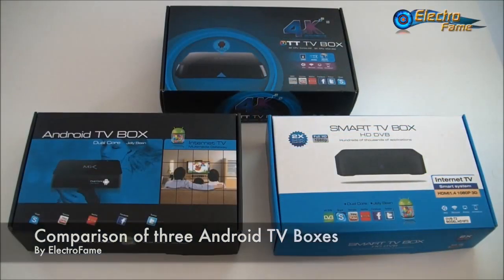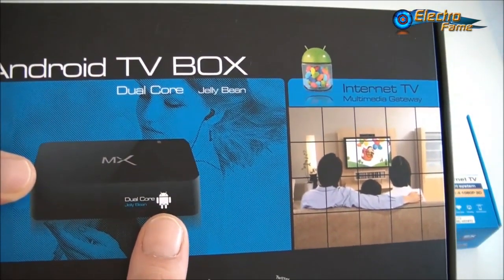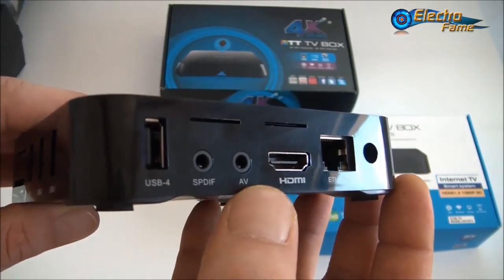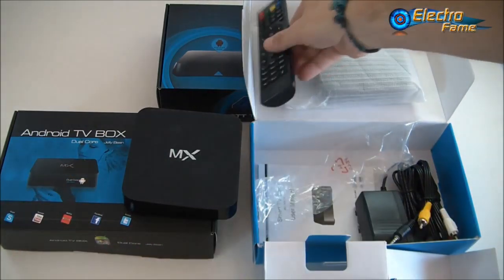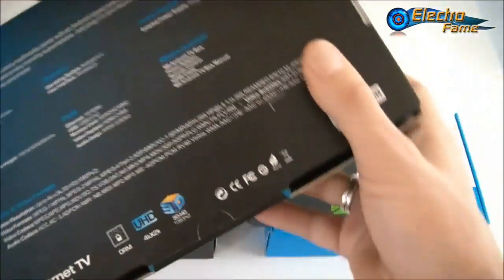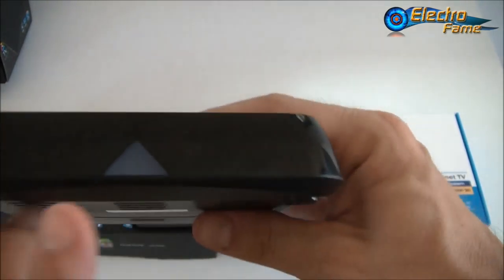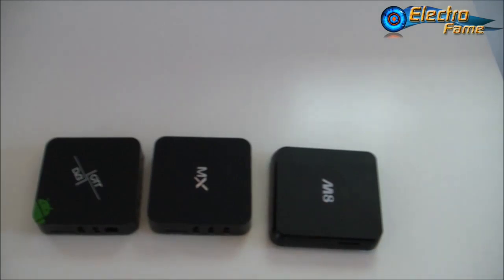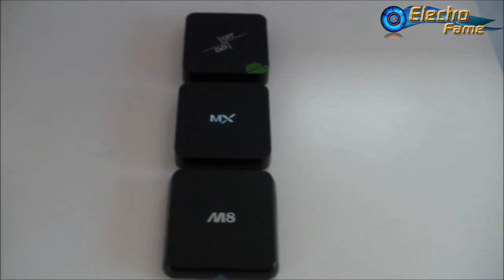Review and Comparison of the DVBT2, MX, and M8 Android TV Boxes - ElectroFame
In this video review, We will compare three different Android TV Boxes: the HD-DVBT2, the MX, and the M8. All have pros and cons and you will be able to get the one that best suits your needs at home. From the latest Android 4.4, 3D, 4K to the simple one allowing to transform your old television into a smart TV, having a Android TV Box at home will truly entertain you and your friends with the possibility of playing games, watch movies, stream some content, and  do all what you can do on an Android Smartphone or Tablet.